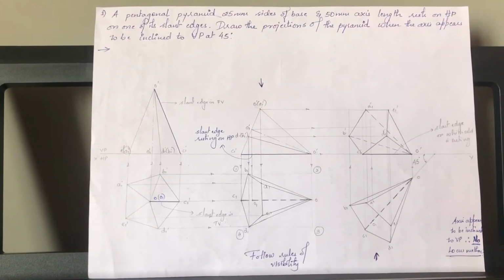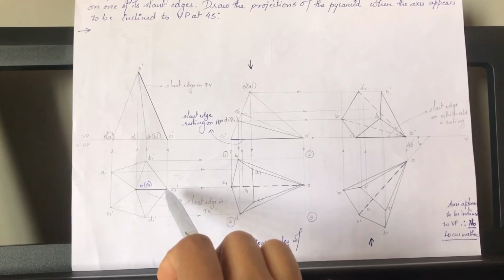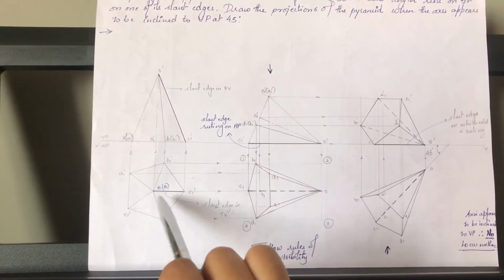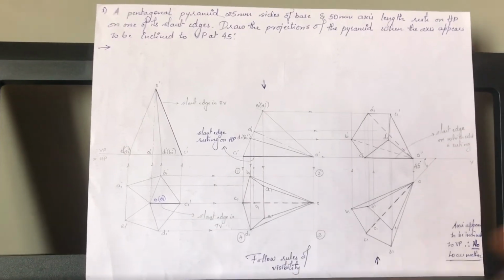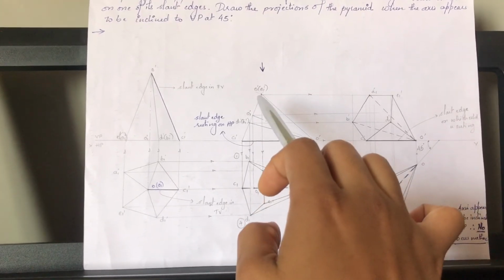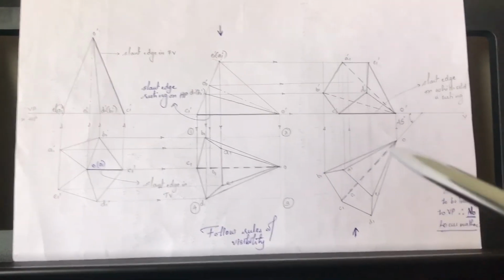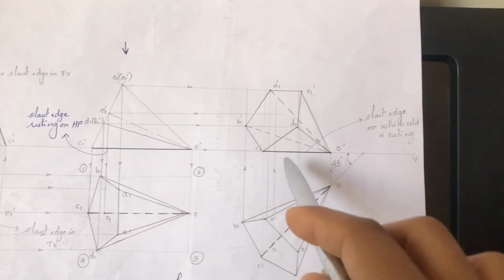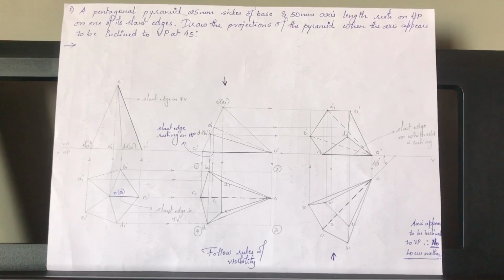Problem 1 SOLIDS resting on Slant edge (PSP)